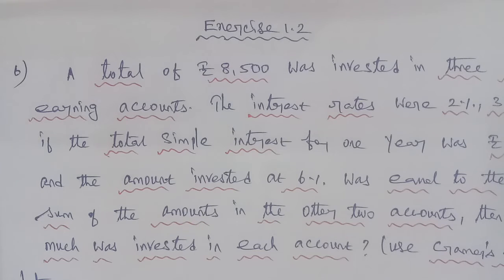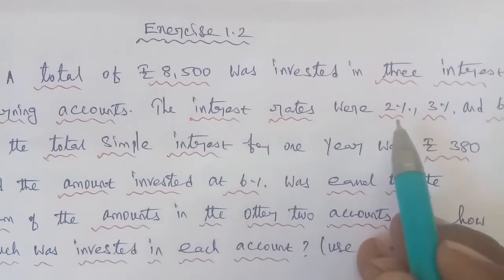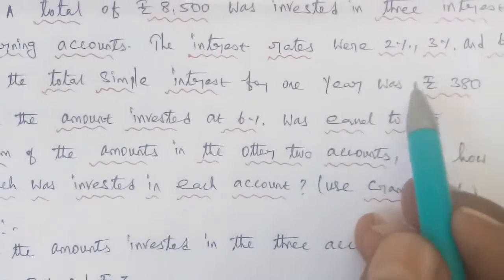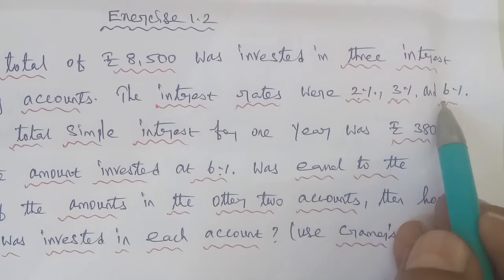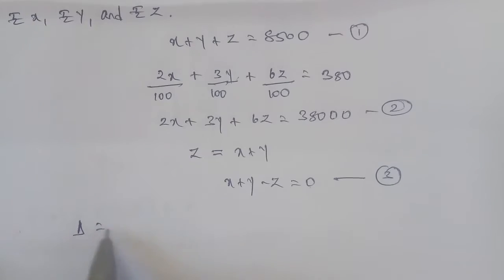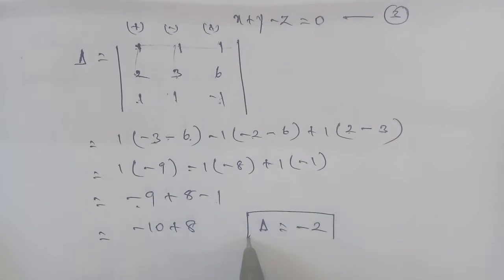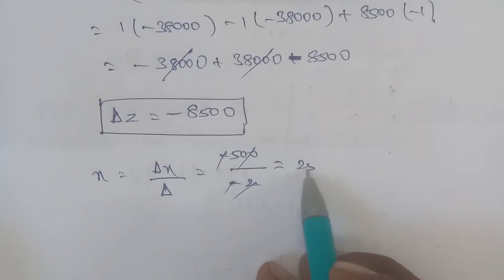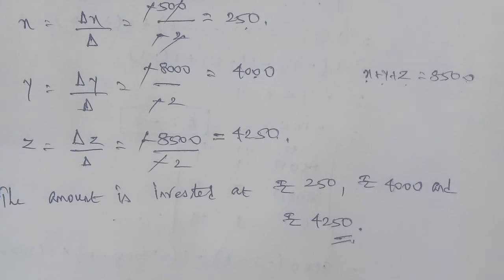TN 12th Business maths chapter 1 exercise 1.2 question number 6